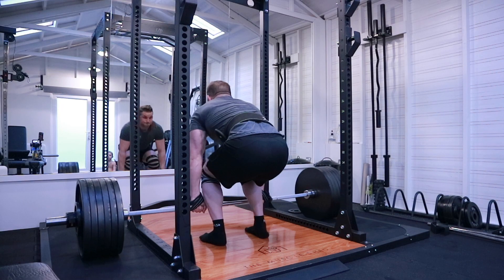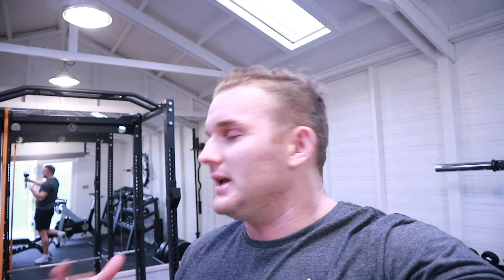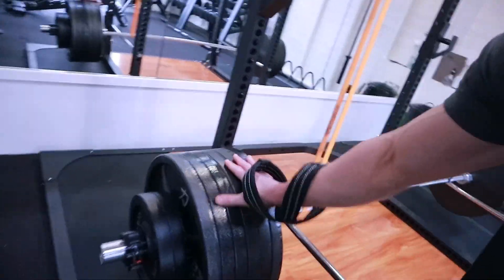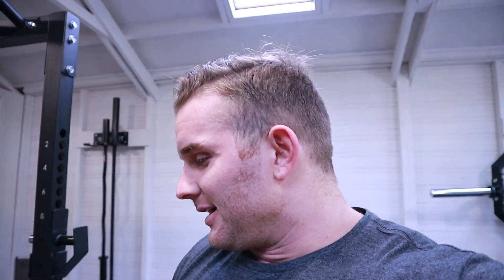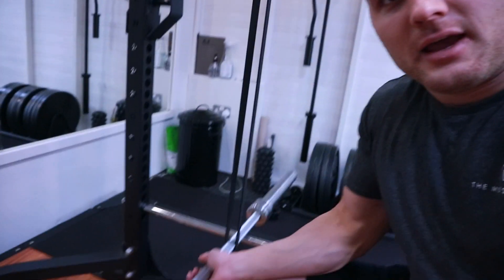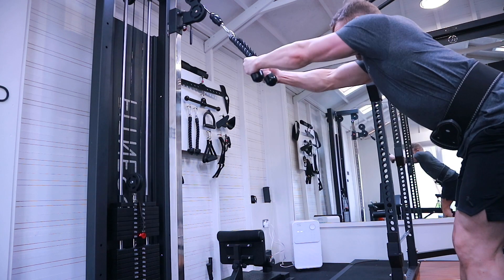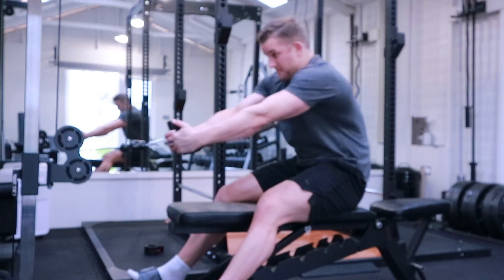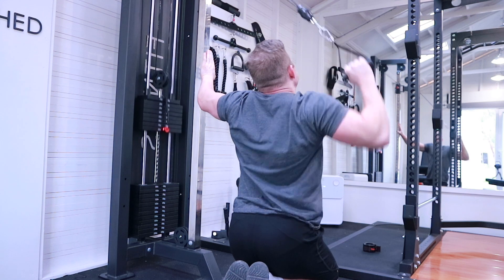My 300kg Deadlift attempt